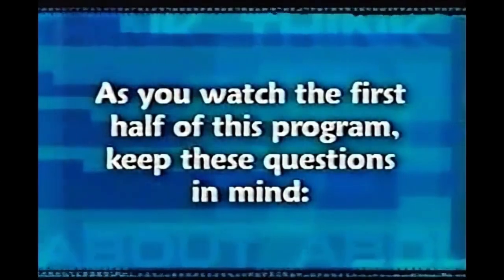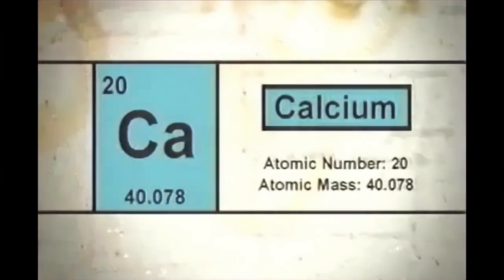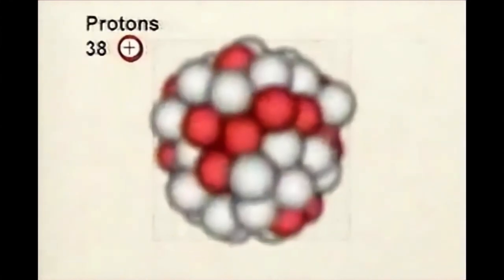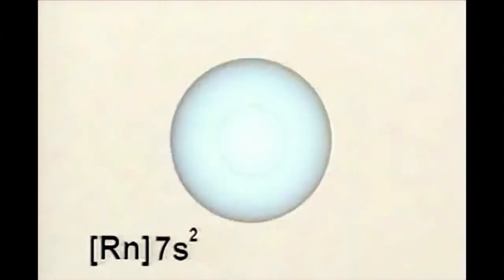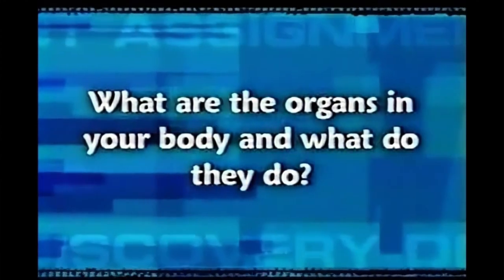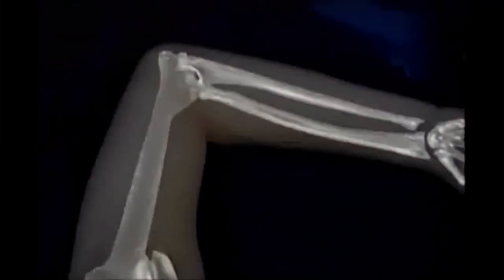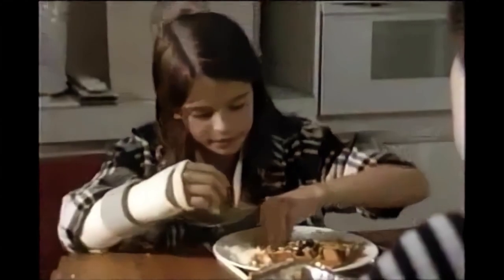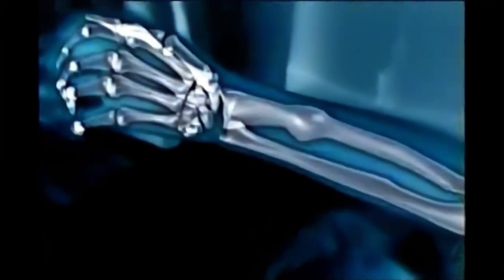Alkaline Earth Metals | Periodic Table of Elements | Assignment Discovery (Upscaled HD)